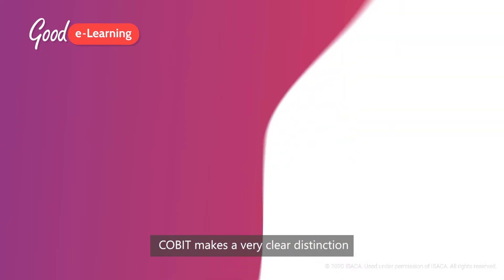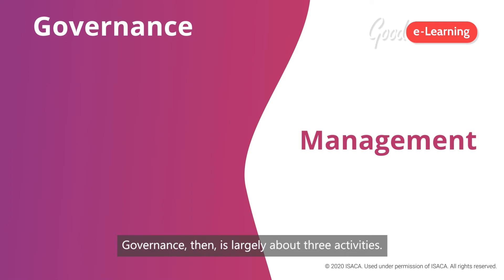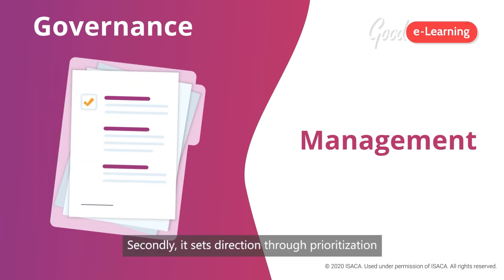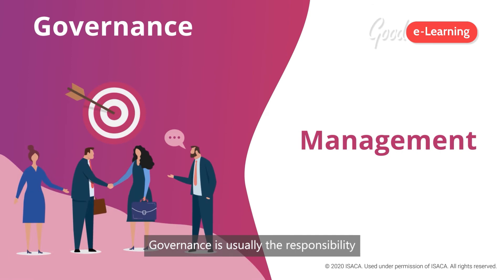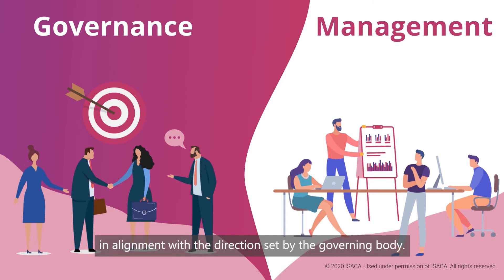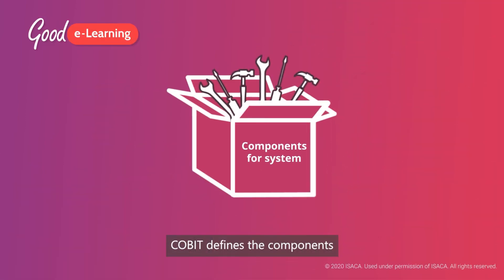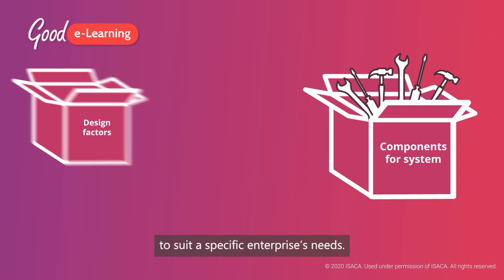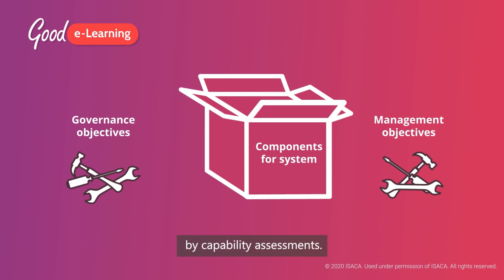COBIT 2019 Bitesize Learning: What is COBIT? (COBIT 2019 tutorial)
COBIT is a framework for the governance and management of enterprise information and technology, therefore, COBIT is aimed at the whole enterprise, not just the IT department. COBIT makes a very clear distinction between governance and management. The two disciplines require different structures, activities and serve different purposes.

This Bitesize Learning video is taken from our COBIT 2019 Foundation course. Our COBIT 2019 e-learning course was created with input from fully qualified subject matter experts. As a result, not only does it prepare students to sit and pass the COBIT 2019 Foundation examination, but it also helps them understand how to apply their training in practice. Each of our courses comes with a number of training assets, including more instructor-led videos, knowledge checks, practice exams, and even downloadable materials for studying offline. Students can access our courses via the free Go.Learn app, and our support team is fully qualified to answer questions on course material.